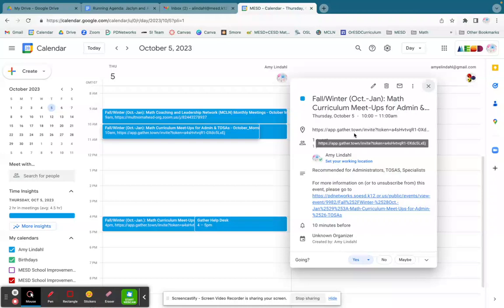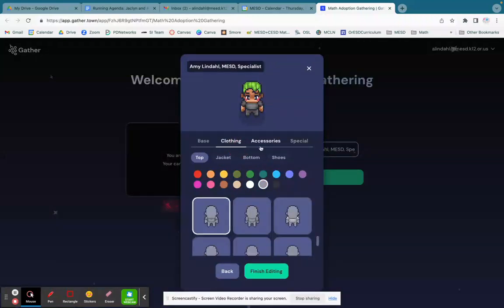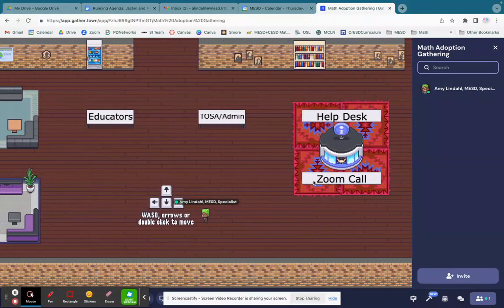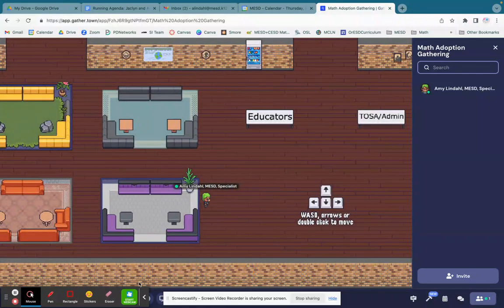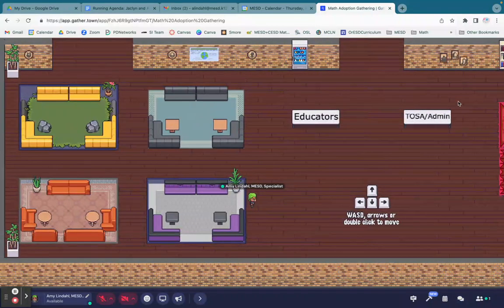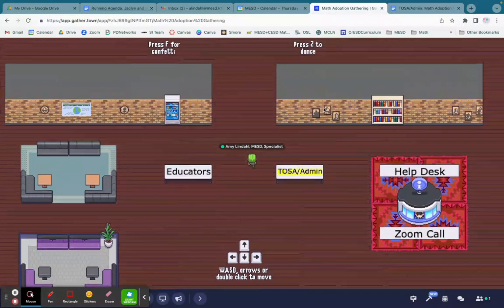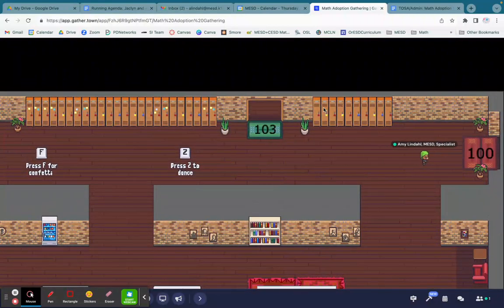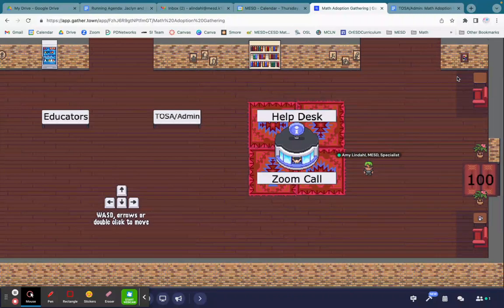How to join and use Gather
Watch this quick video before our Oct. 5 meetings